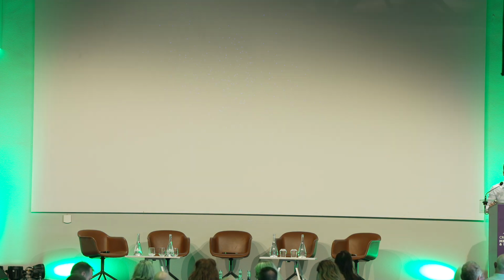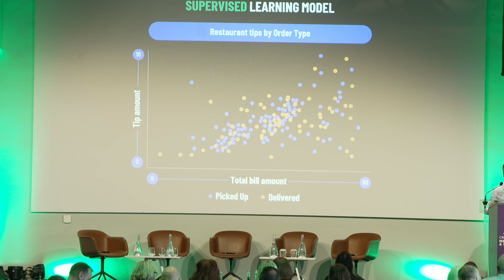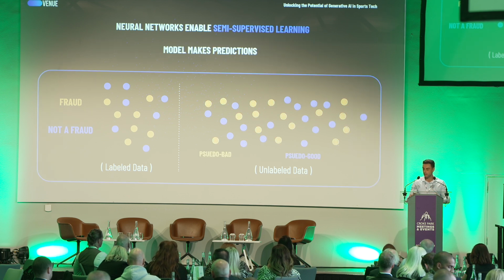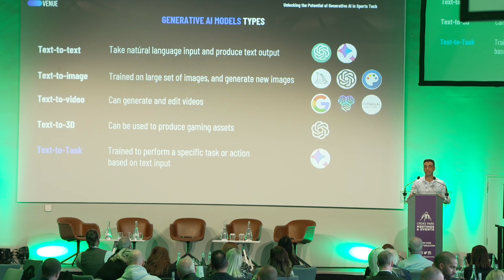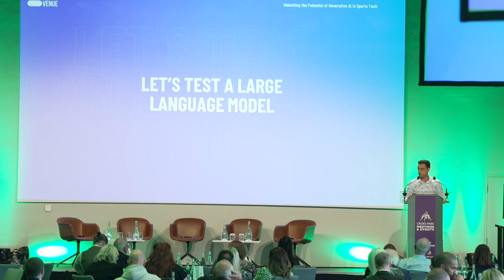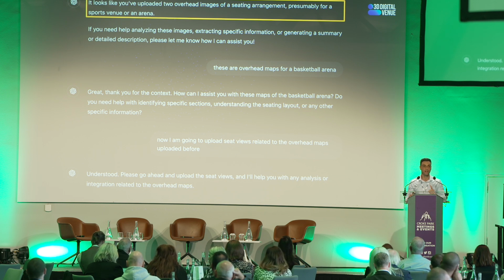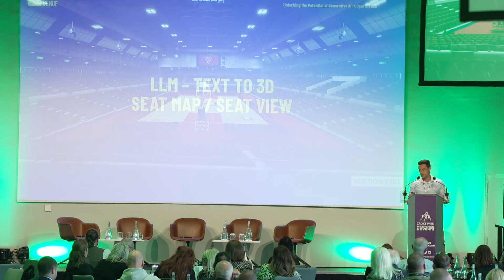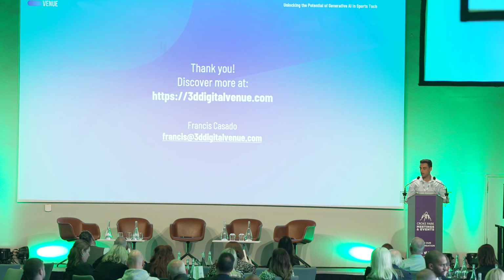Unlocking the Power of Generative AI: Day 1, SVB LIVE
In this presentation, on Day 1 of the SVB LIVE Conference & Exhibition hosted at Croke Park Stadium, Francis Casado, Founder & Head of International Business Development at 3D Digital Venue (3DDV), gave an insightful and informative talk on the trending topic of "Unlocking the Potential of Generative AI in Sports Tech".